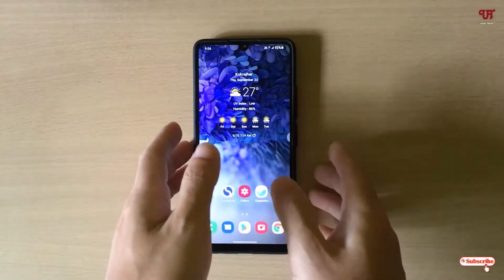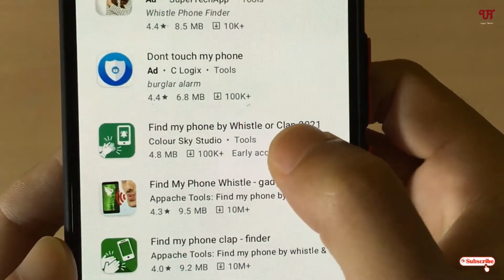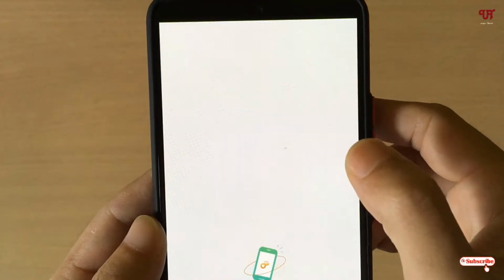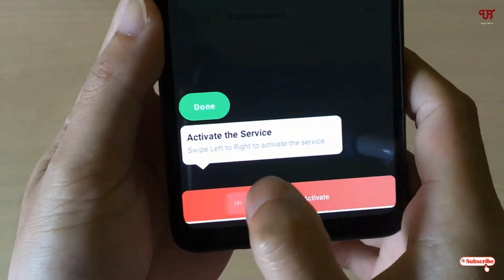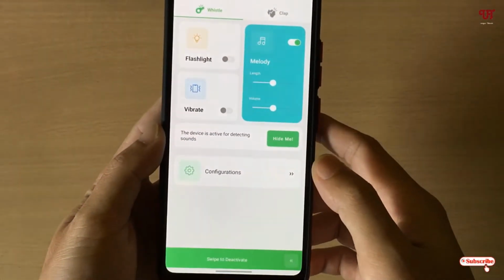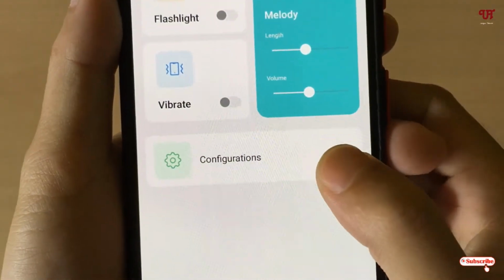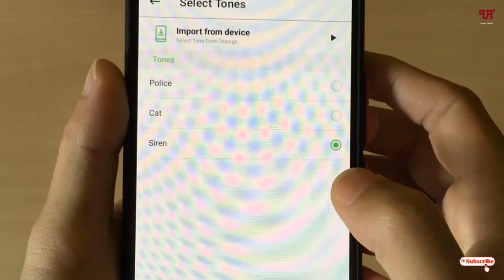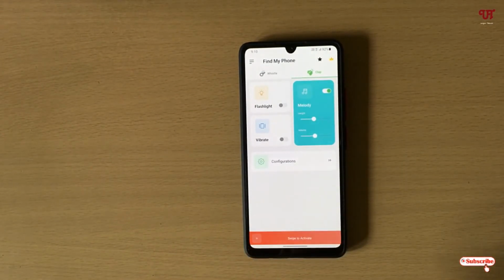How to find your Android Smartphone when you forget where you kept it ?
This video tutorial is all about How to find your Android Smartphone when you forget where you kept it.